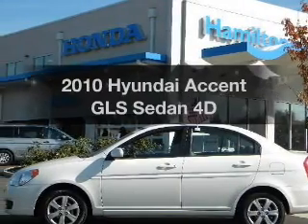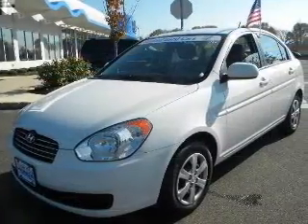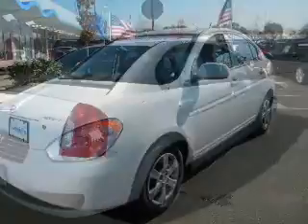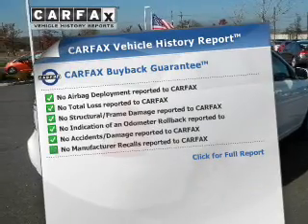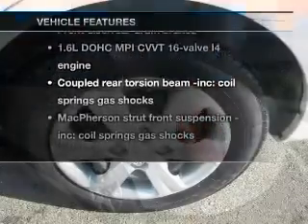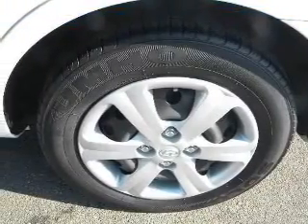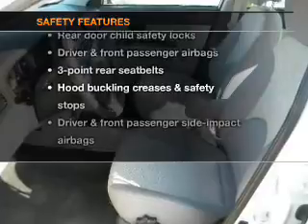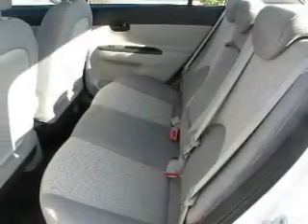2010 Hyundai Accent - Hamilton NJ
Year: 2010
Make: Hyundai
Model: Accent
Trim: GLS Sedan 4D
Engine: 4 cylinder 1.6 Liter
Transmission:
Color: White
Mileage: 27127
Address:
655 US Highway 130